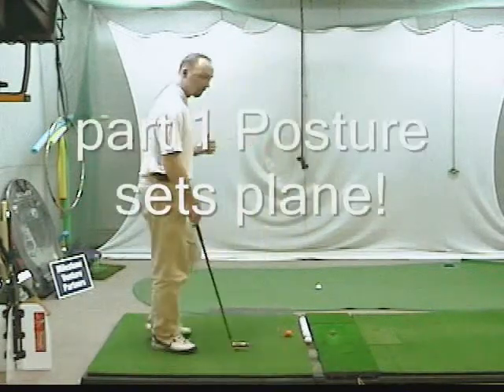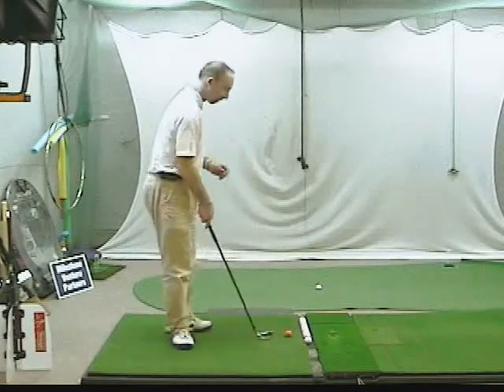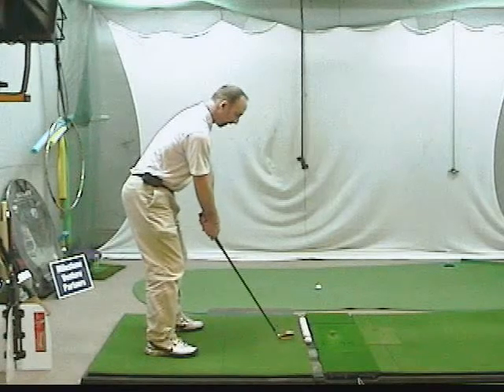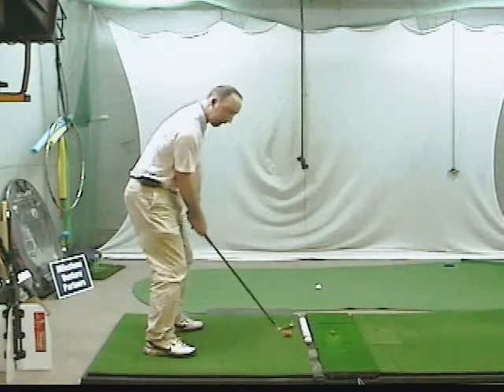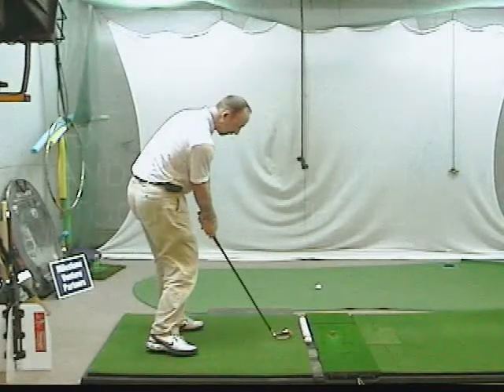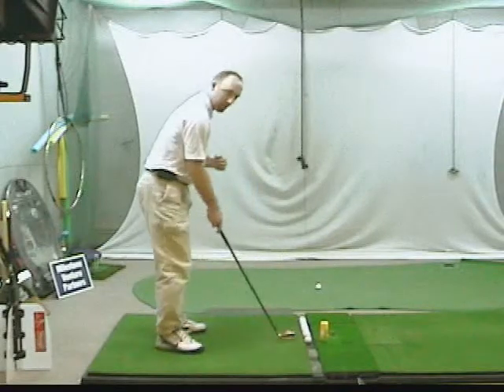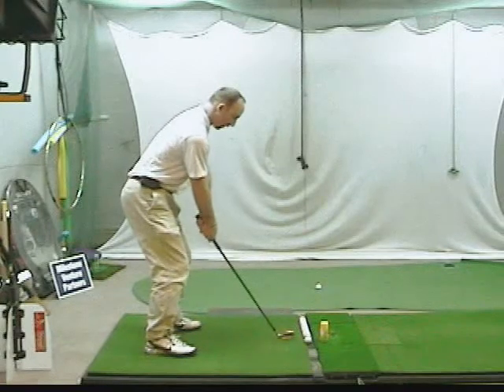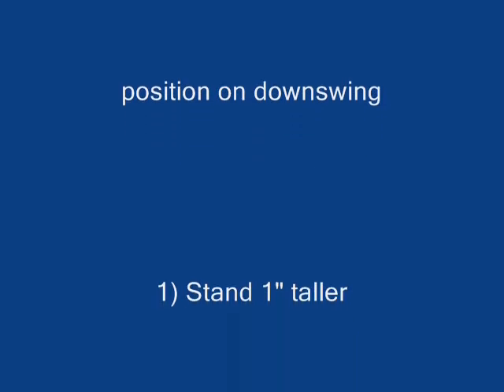Cote Golf Instruction/Jackson Lui's Lesson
anti-shanking lesson